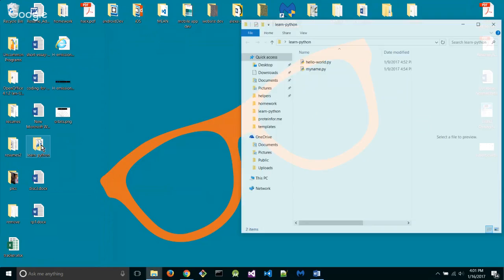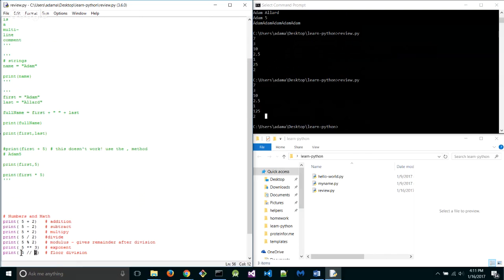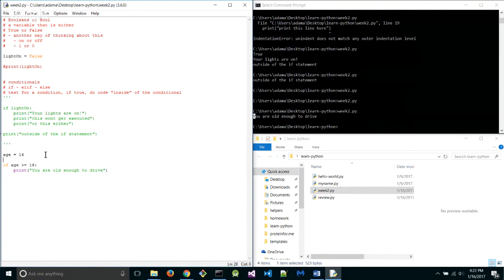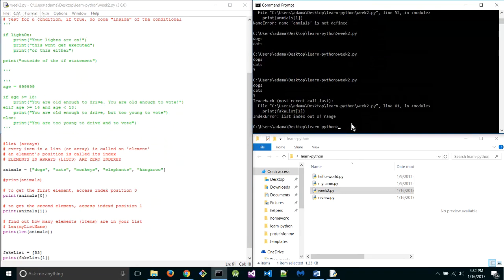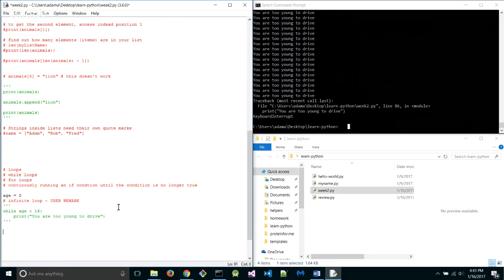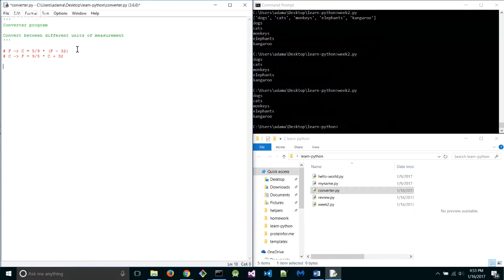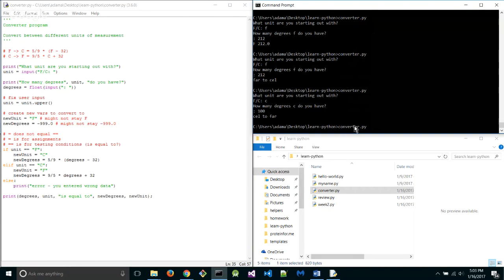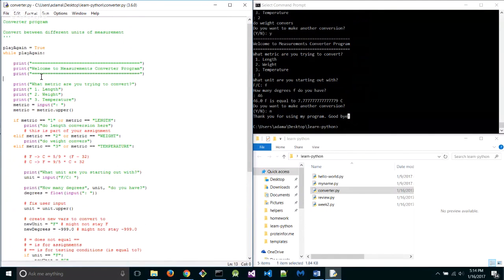Coding for Teens: Week 2 in Webinar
Intro to programming in Python:
- Strings
- Math operators
- If statements (conditionals)
- while loops
- for loops
- lists

Jump to 52.00 to skip intro and write your own Python program!